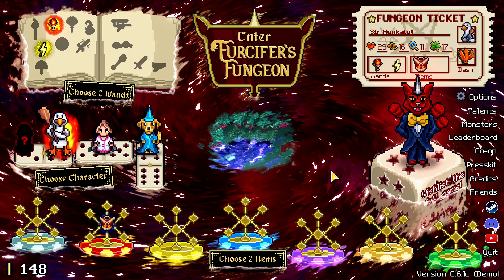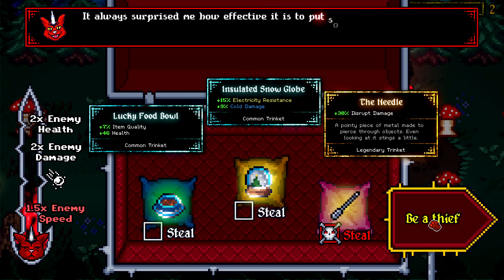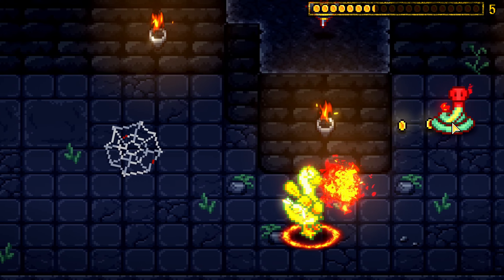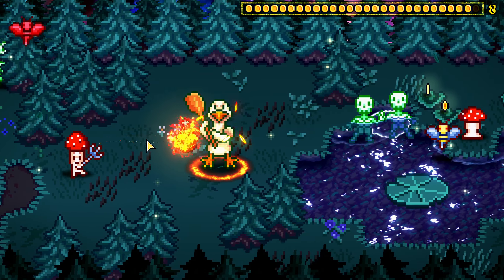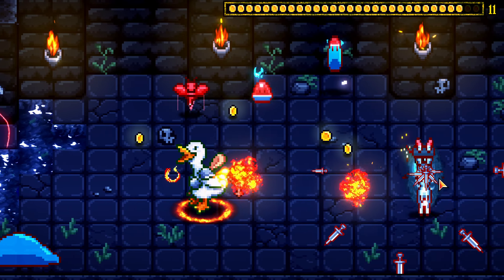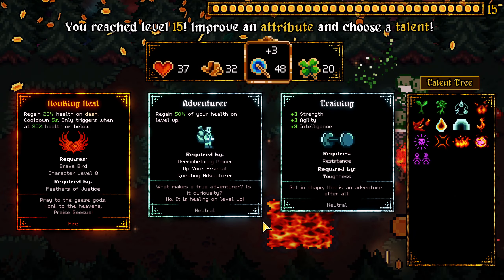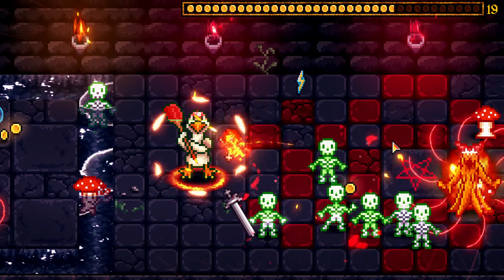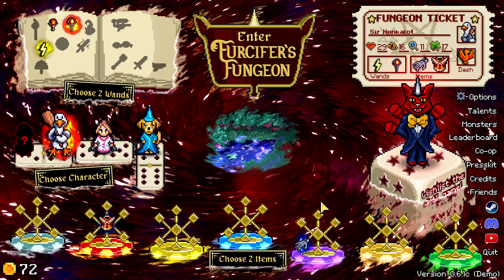I CAN SHOOT FIRE OUT OF MY BUTT IN THIS GAME! - Furcifer's Fungeon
10/10, will shoot fire out of my butt again. I want to play more and try to get more items and get further.